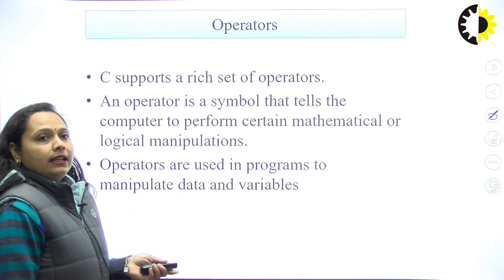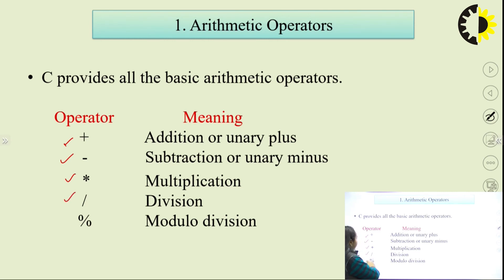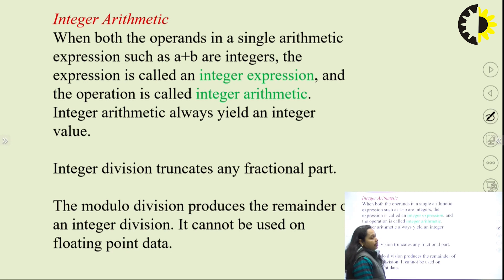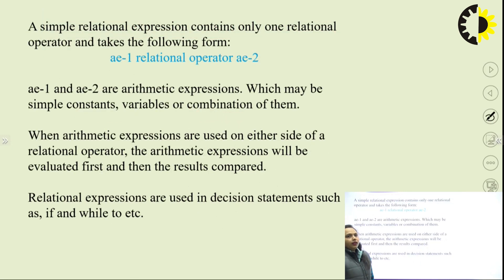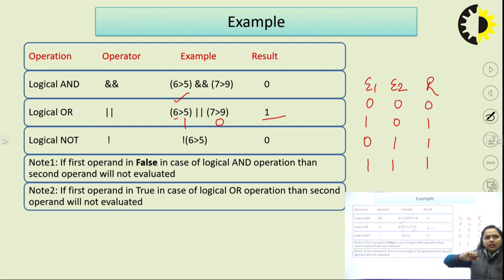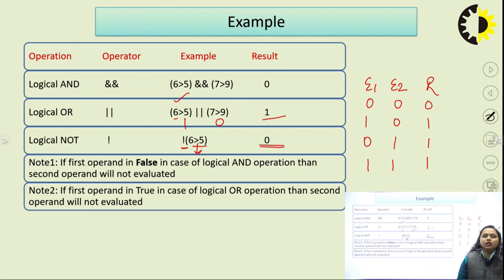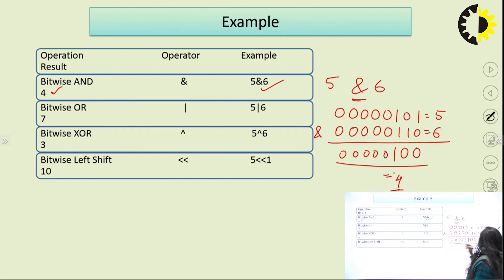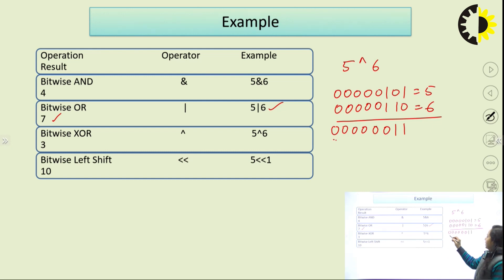''Operators in C'' Programming for Problem Solving Lecture 01 By Ms Sheradha Jauhari, AKGEC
Operator are building blocks while learning C language. It help programming doing various calculation, manipulation, on data provided